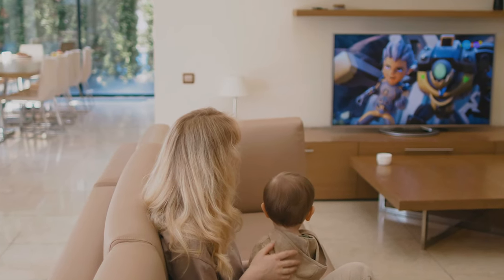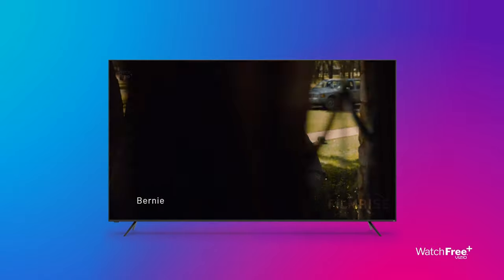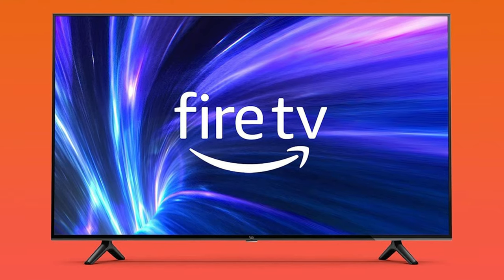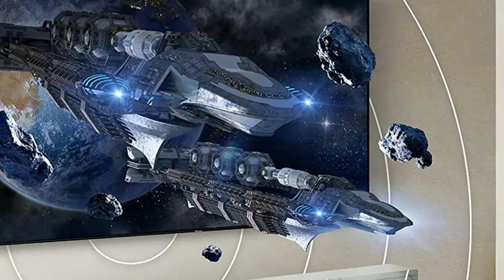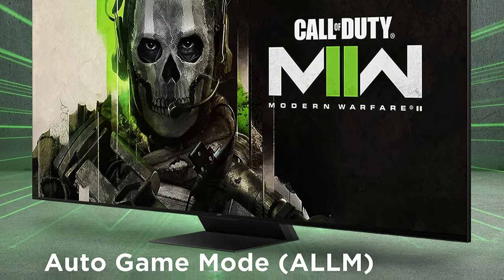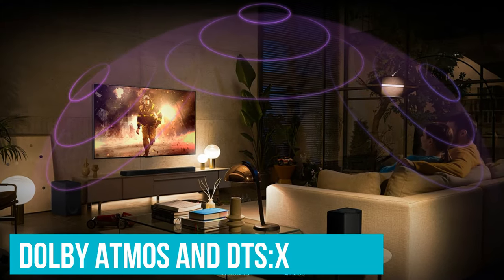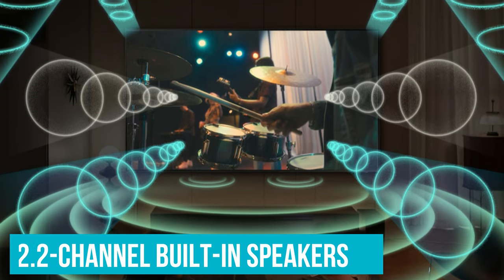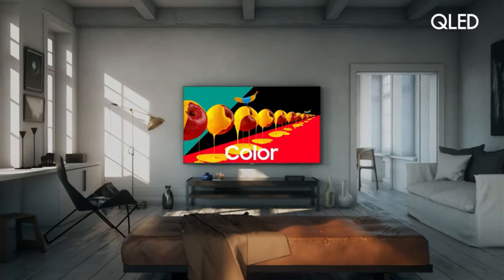Best 4K TVs 2024: Tough call, but there's a CLEAR winner!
Links to the Best 4K TVs 2024 are listed below. At Valid Consumer, we've researched the Best 4K TVs of 2024 saving you time and money.

► 6. VIZIO 50-Inch V-Series 4K
► 5. Amazon Fire TV 50" 4-Series 4K
► 4. Hisense U6HF Series ULED 4K
► 3. TCL QM8 QLED 4K
► 2. LG OLED C4
► 1. Samsung S95D OLED

When shopping for the best 4K TVs, consider the display's clarity and sharpness. Modern 4K TVs, with a resolution of 3840 x 2160 pixels, feature advanced LED or OLED technology that enhances contrast and color accuracy. These TVs support high dynamic range (HDR) for a wider color range and better contrast, and smart TV capabilities for easy streaming from various online platforms.

Furthermore, for an optimal viewing experience, check the TV's refresh rate and input lag—key for gamers and sports fans. Many 4K TVs offer a 120 Hz refresh rate for smooth motion, and reduced input lag for responsive gaming. Also, evaluate the sound quality; some models include integrated soundbars or support advanced audio standards like Dolby Atmos. Balancing these features with your budget will guide your choice of 4K TV.

Hope you enjoyed my Best 4K TVs 2024 video.